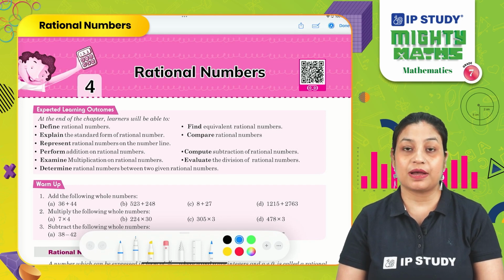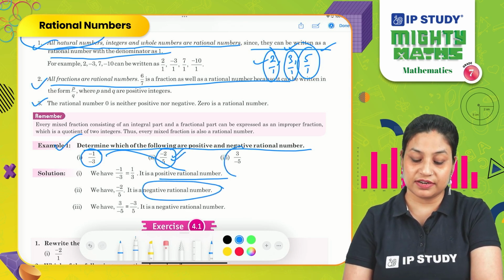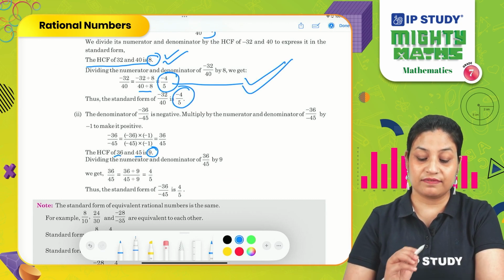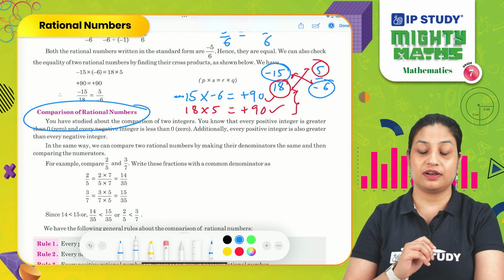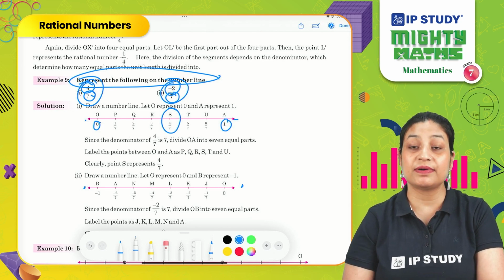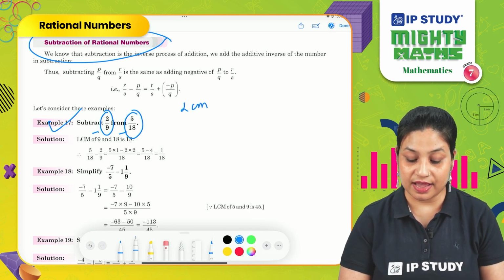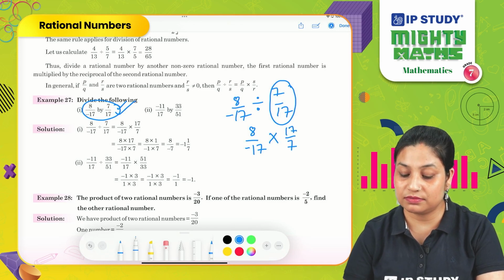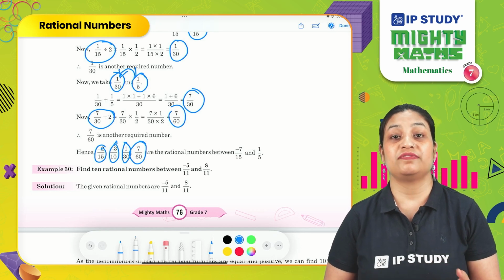Rational Numbers | Maths Grade 7 | Chapter 4 | IP Study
This chapter introduces students to the world of rational numbers—numbers that can be expressed as a ratio of two integers. Learners explore their definition, identify equivalent forms, and convert them into standard or simple forms. The chapter guides learners in comparing rational numbers, representing them on the number line, and performing operations such as addition, subtraction, multiplication, and division. It also covers how to insert rational numbers between any two given rational numbers. With clear explanations, number line visuals, and practical examples, the chapter builds a strong foundation in handling rational numbers confidently.

Topics Covered:
 ✅ What are Rational Numbers?
 ✅ Equivalent Rational Numbers
 ✅ Standard or Simple Form of a Rational Number
 ✅ Comparison of Rational Numbers
 ✅ Representation of Rational Numbers on the Number Line
 ✅ Operations on Rational Numbers (Addition, Subtraction, Multiplication, Division)
 ✅ Insertion of Rational Numbers Between Two Given Rational Numbers